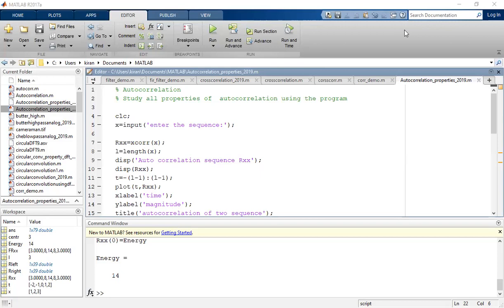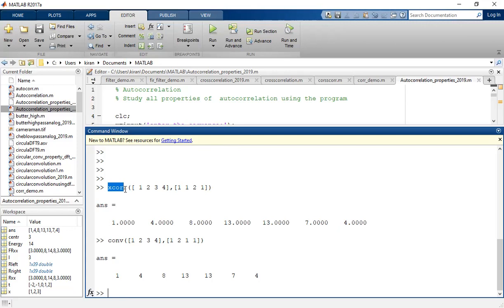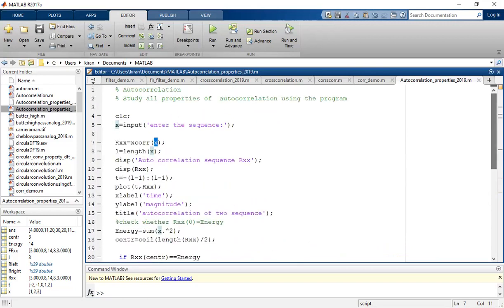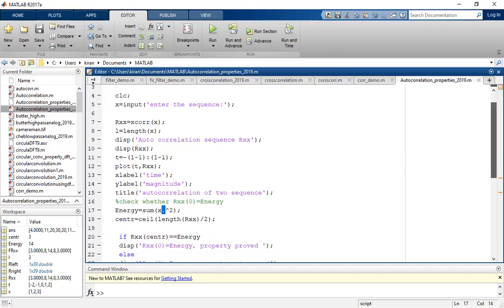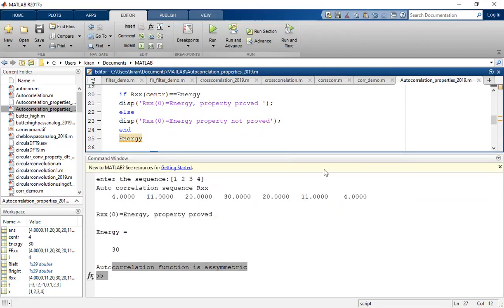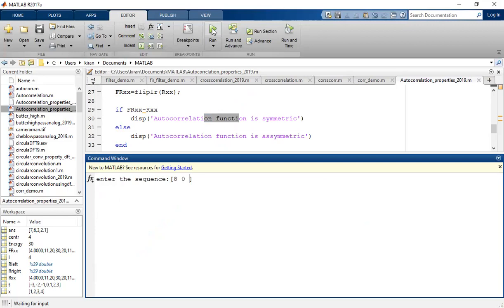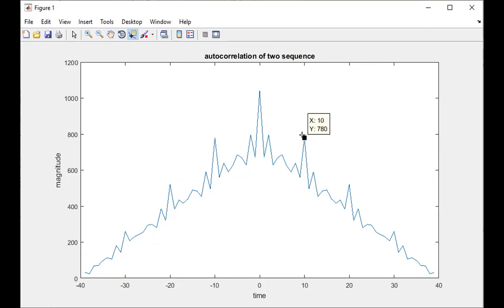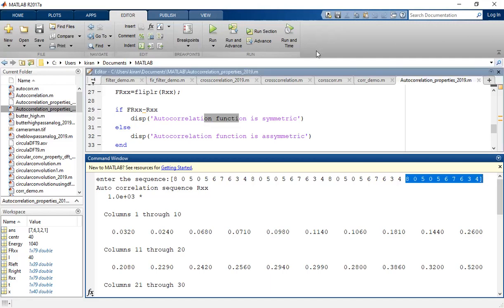DSP LAB: 18ECL57: Autocorrelation and Its properties